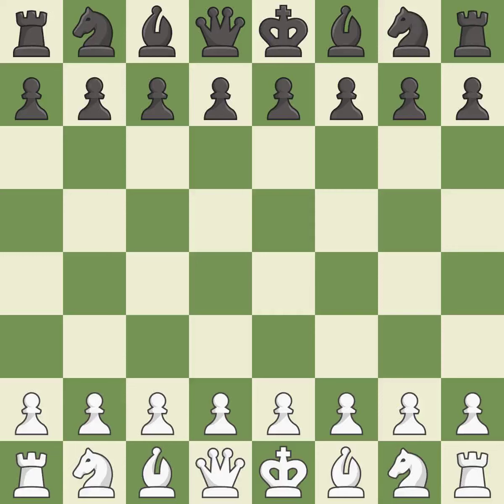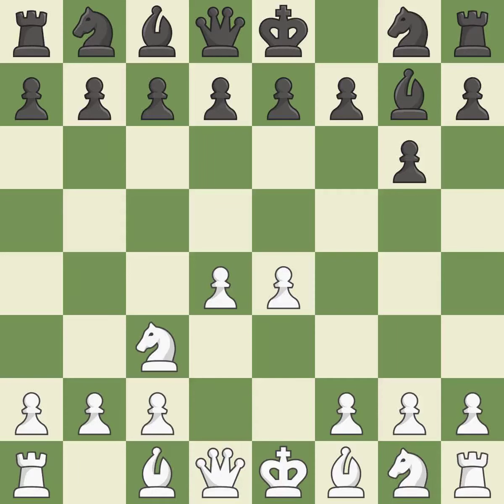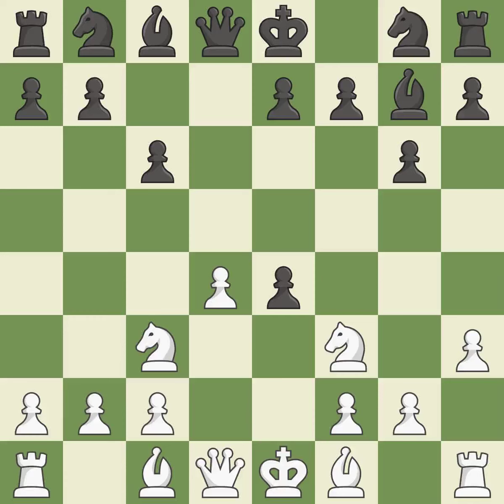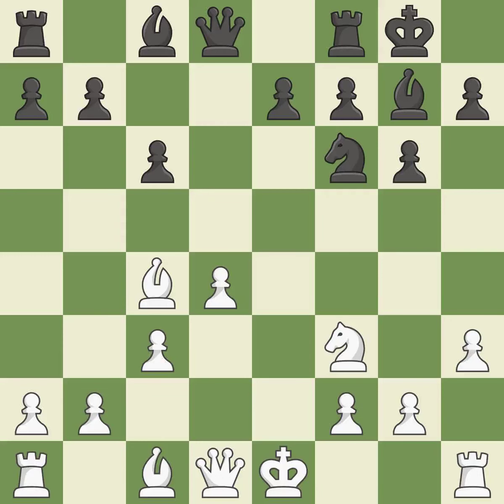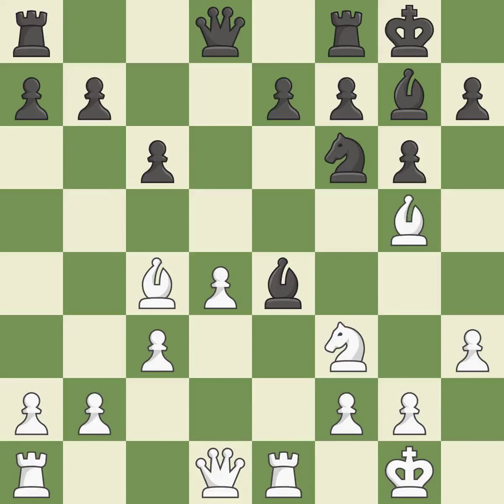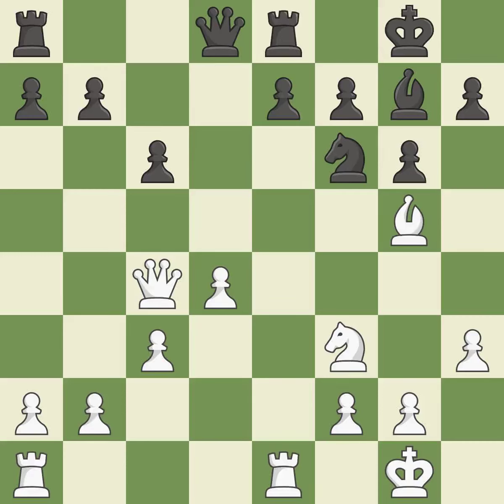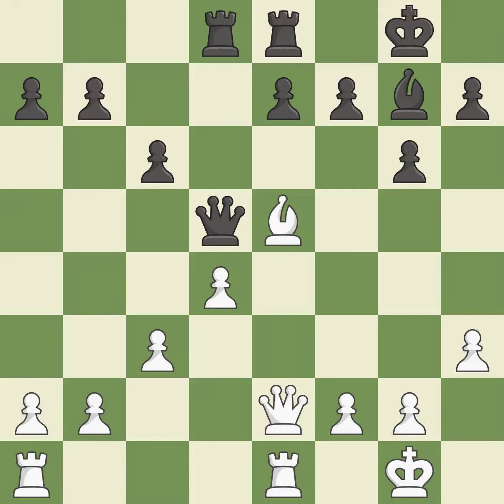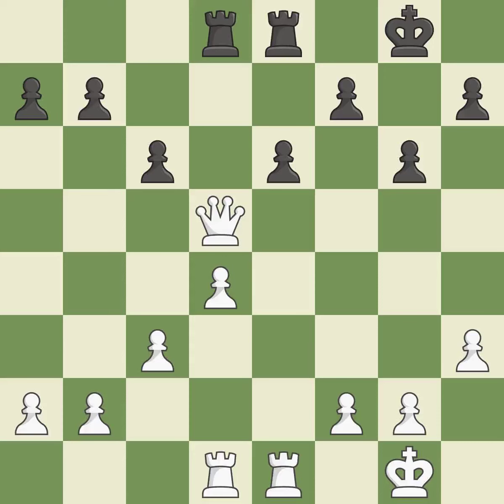White Andreikin Dmitry (RUS), Black Novikov Stanislav (RUS),Caro-Kann Defense: Gurgenidze System, 4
Caro-Kann Defense: Gurgenidze System, 4.Nf3 Bg7 5.h3 dxe4 6.Nxe4, Event Memorial M.Chigorin (open), Site St.Petersburg (Russia), Date 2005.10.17, Round 3, White Andreikin Dmitry (RUS), Black Novikov Stanislav (RUS), Result 1/2-1/2, ECO B15, WhiteElo 2458, BlackElo 2533, Remark